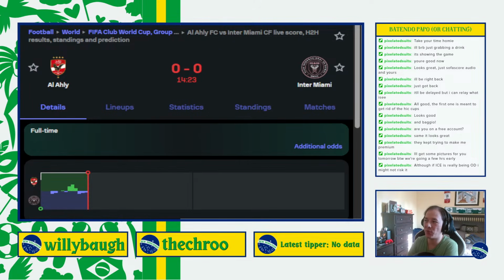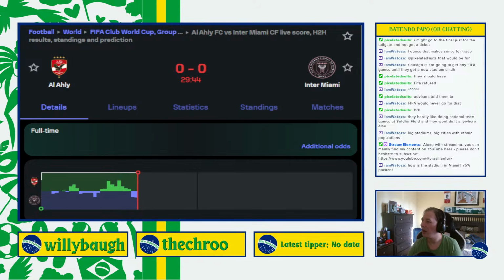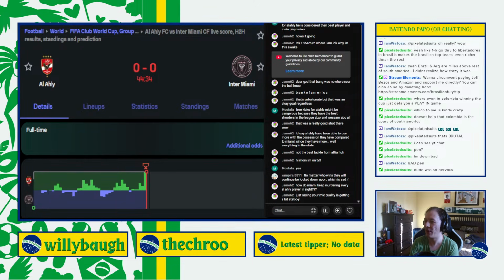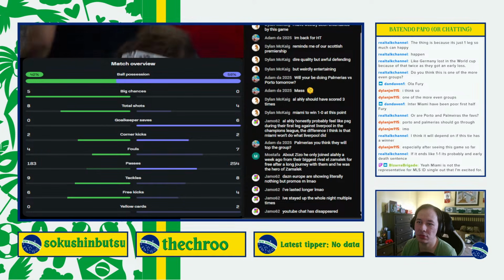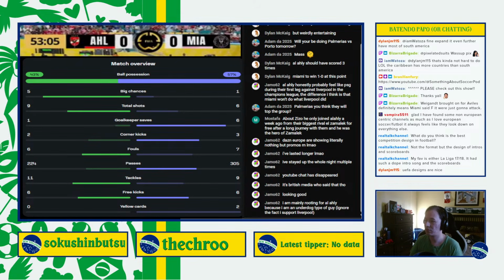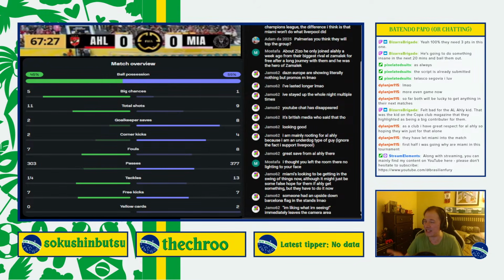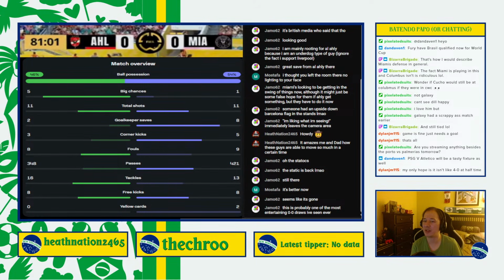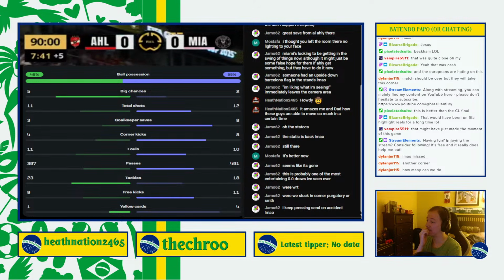Inter Miami vs Al Ahly ~ Club World Cup Live React + FM24 Goodness